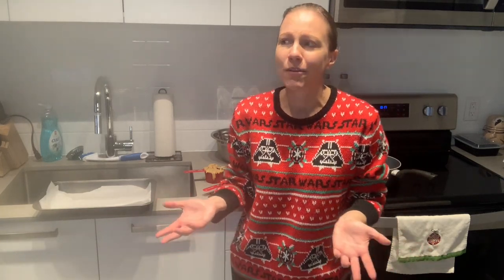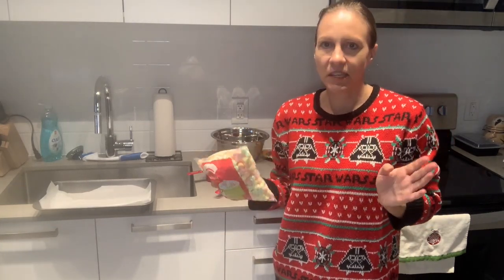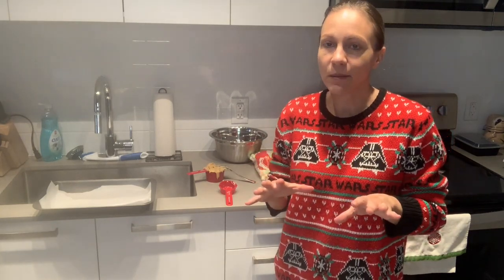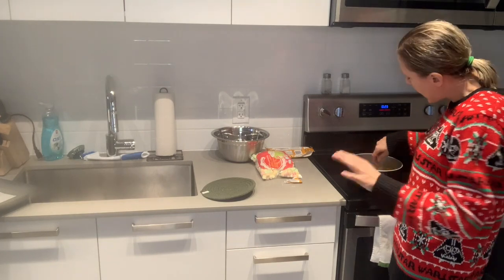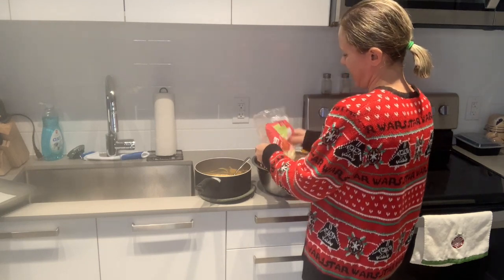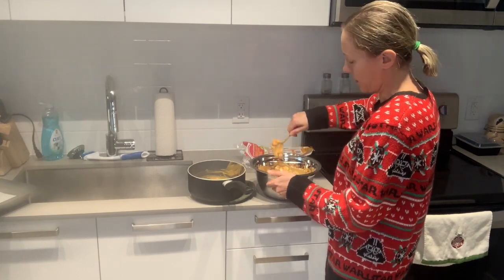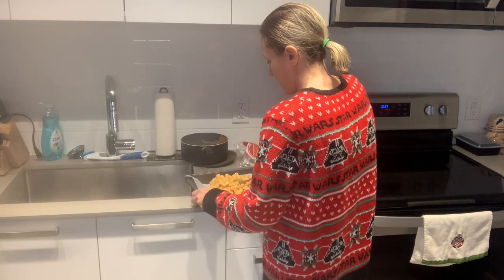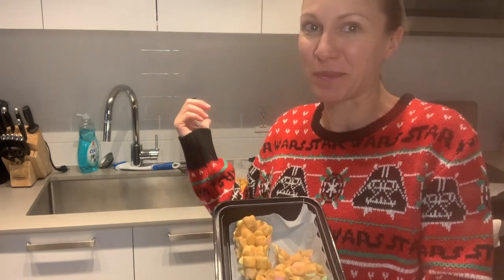Cooking with Kels: GF Butterscotch PB Marshmallow "Squares"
I've got a gluten-free recipe for you this week! It's actually one of my favourite holiday snacks and I've used cookie cutters to make them even more festive!

Recipe:
1/4 cup butter
3/4 cup peanut butter
Melt in pot over low heat. Remove from heat once melted.
1 bag of butterscotch chippits
Stir into butter/PB mixture until melted.
1 bag of mini marshmallows (coloured or white)
Pour into large bowl and pour liquid mixtures over top. Stir until well mixed. Cool in fridge until hard.